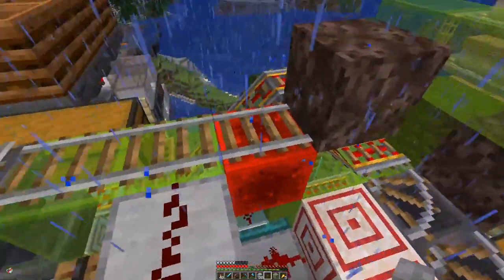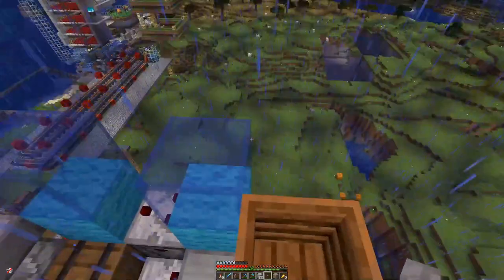Sorted Storage Part II E64 Another Day in Minecraft No Mining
In my survival Another Day in Minecraft​ let's play series 2, I take up a new challenge: going through the game without mining blocks that were naturally generated.

Not allowed blocks to break (by example):
* stone
* dirt
* logs
* ores

Allowed blocks to break (by example)
* crafted blocks like workbench
* blocks placed myself
* items like brewing stand, flowers, coral fans, ...

Exceptions - blocks that cannot be obtained in any other way:
* leaves

Client side mods:
* Bobby
* Replay
* Minihud
* Litemathica
* Logical Zoom

- Anti-Enderman Grief

Resource packs:
* Sticky Pistons Side
* Directional Hoppers
* Directional Droppers & Dispensers
* Directional Observers

Two sides of the multi item sorter are being built.